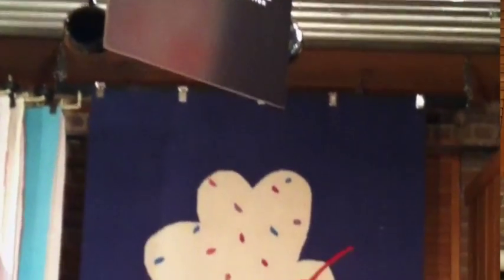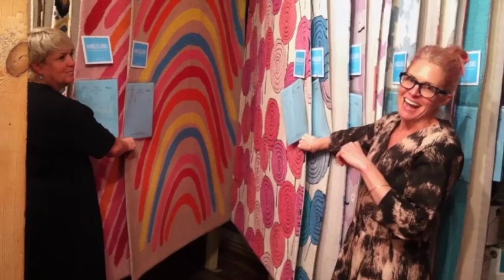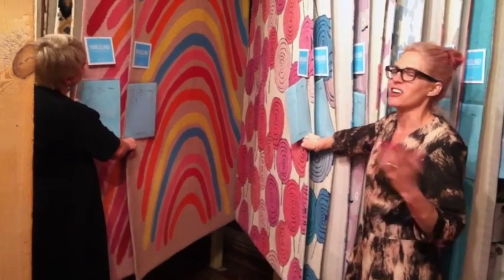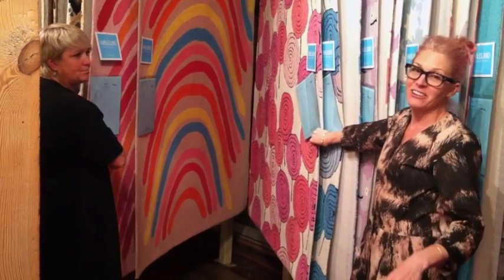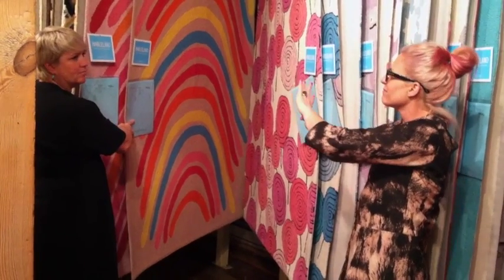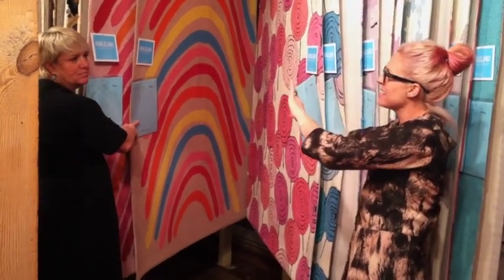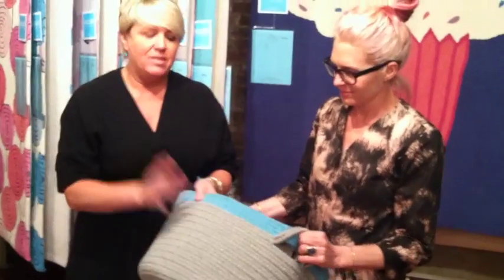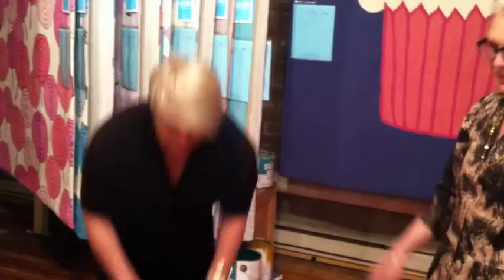Kids Today Visits Susan & Katherine Hable With Hable Construction Introduing New Line For Capel